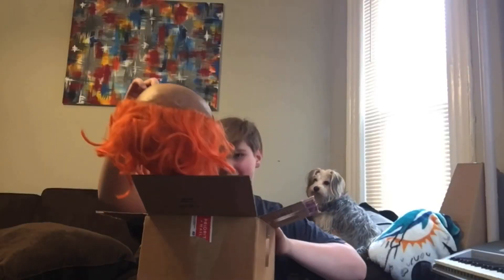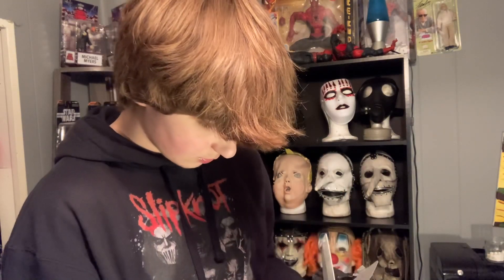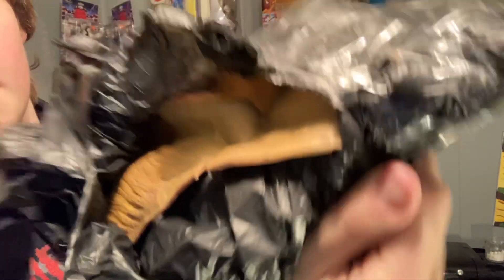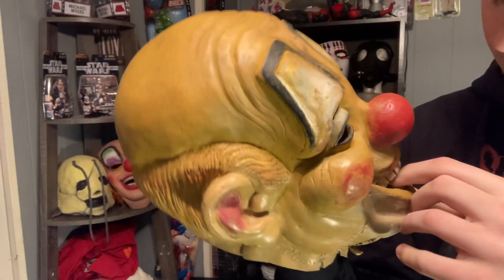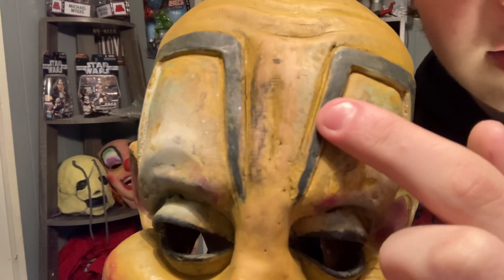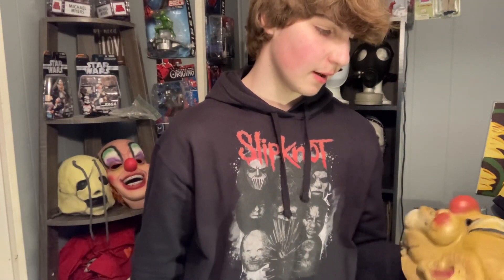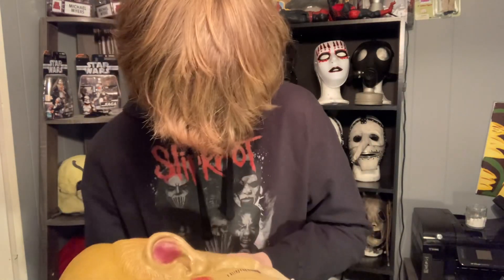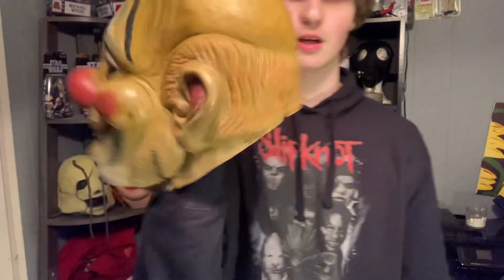Slipknot West Germany Clown Mask Unboxing (Unbagging?)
Straight outta wetherspoons, reeks of ciggys, I present to you… the clown

Big shout outs to Catherine G Quiles, thank you for smoking in my mask🙏love you